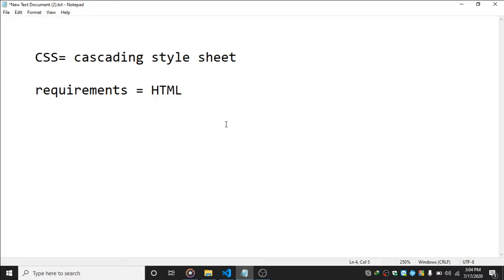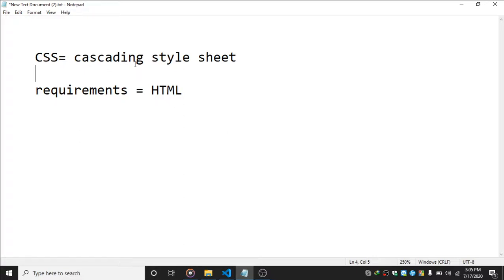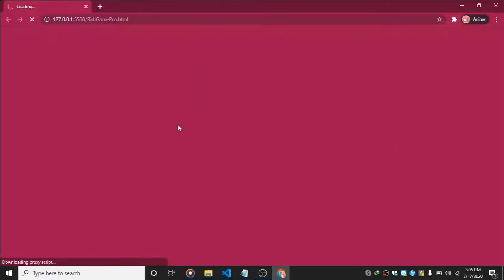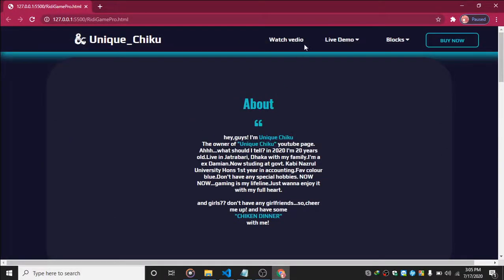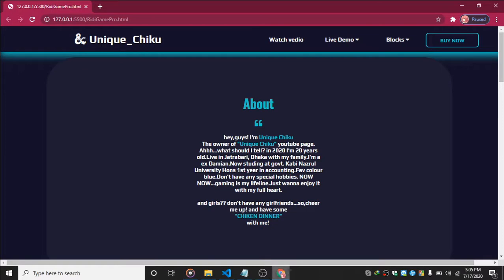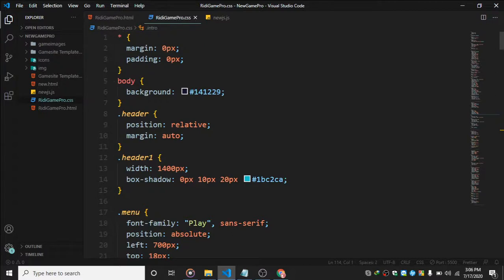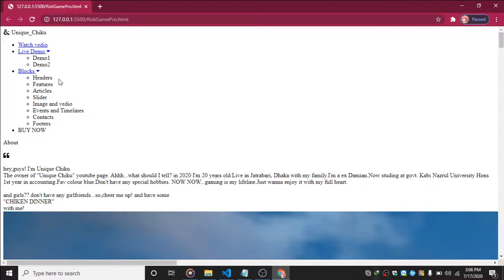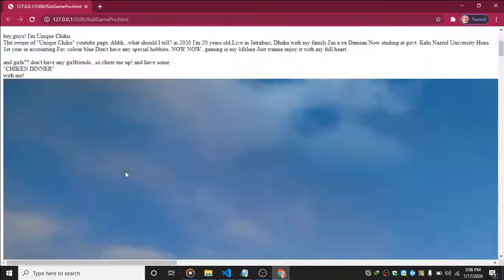Web Design || CSS part 1 || intro